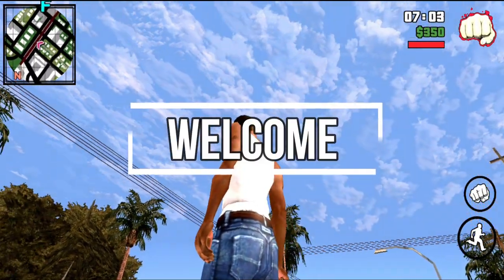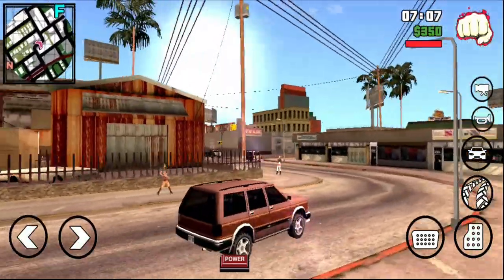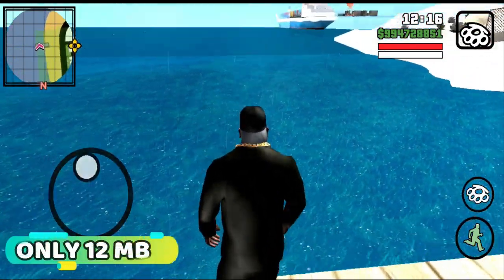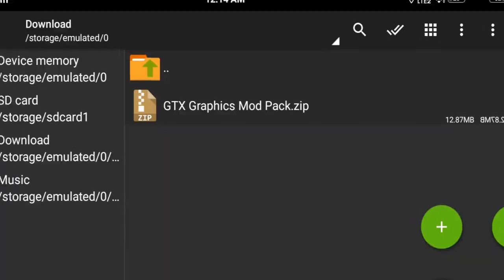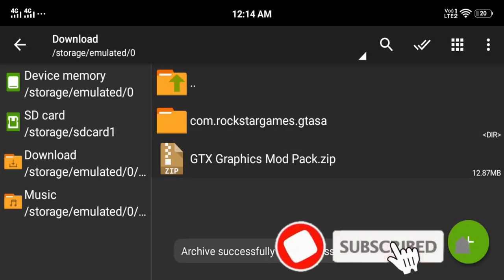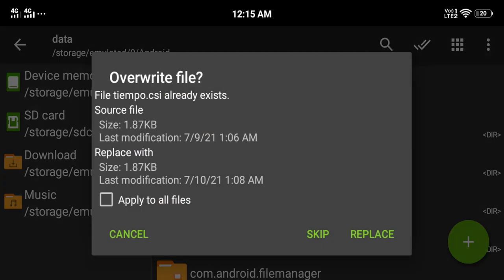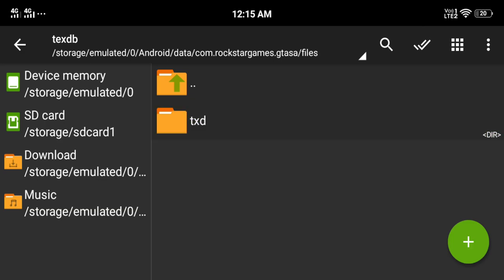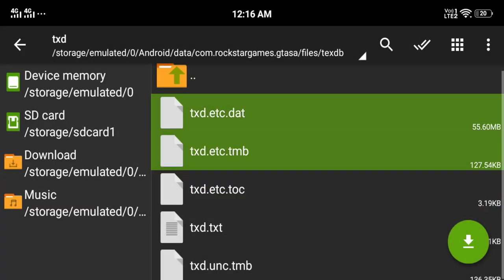GTX Graphics Mod Pack Installation | GTA SA Android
gta sa graphics mod android,
gta sa graphics mod android 10mb,
gta san andreas graphics,
gta sa best mods,
gta sa best graphics mod android,
gta sa amazing mods,
gta sa android mod pack,
gta sa remastered android